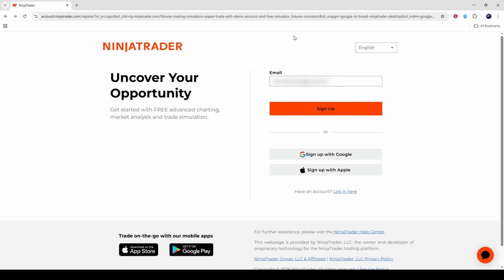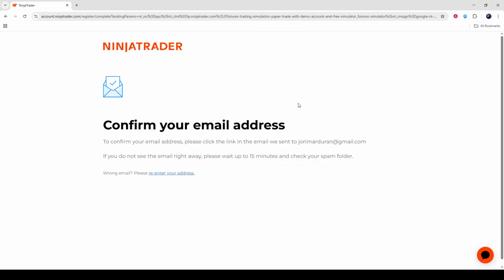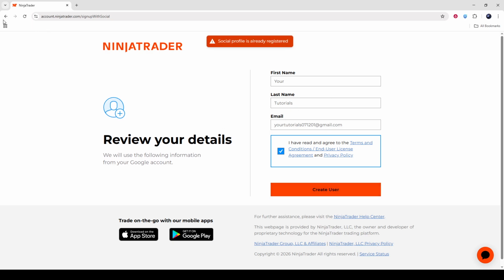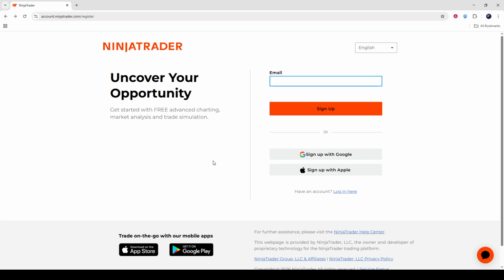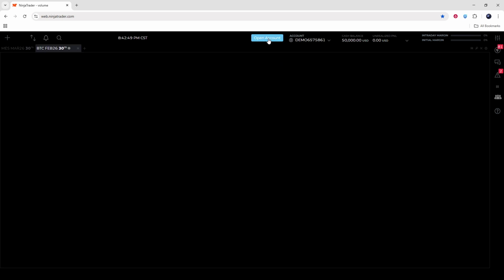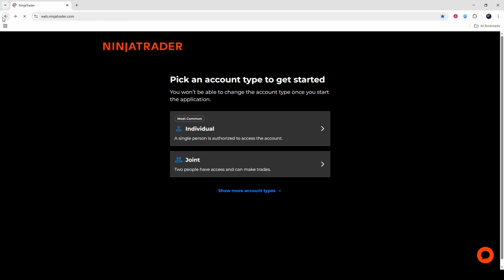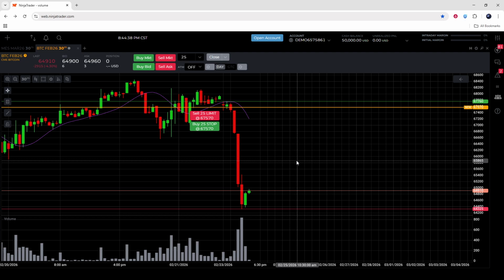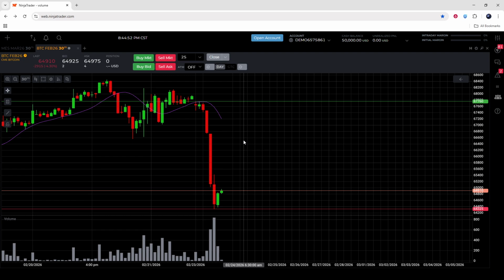How to Open a NinjaTrader Account - Easy Guide (2026)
How to Open a NinjaTrader Account explained step-by-step inside NinjaTrader so you can confidently configure and use this feature. This guide walks through the exact tools, platform settings, and execution workflow for efficient trading.

⏱️ Timestamps:
0:00 – Introduction
0:40 – Locate the feature
1:20 – Configure settings
2:00 – Apply setup
3:00 – Optimize configuration
4:00 – Final tips